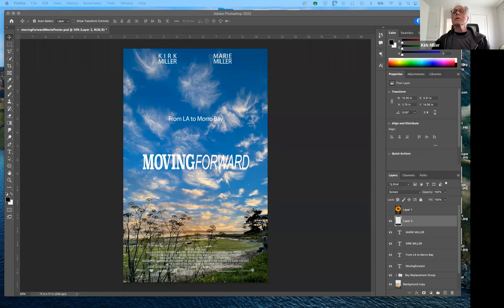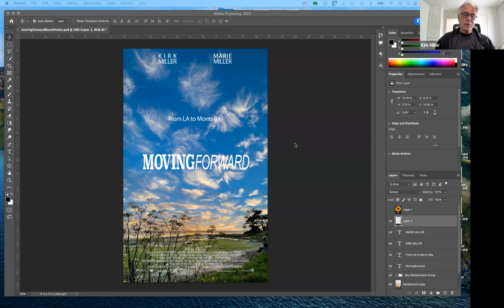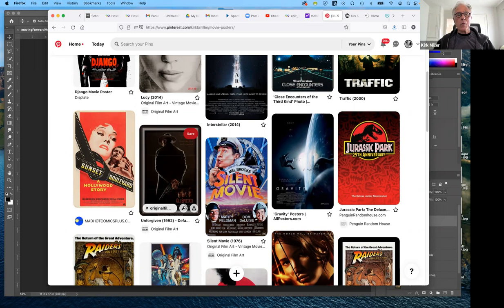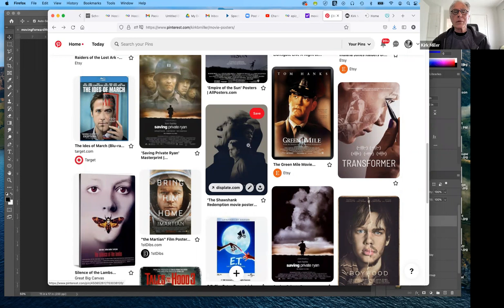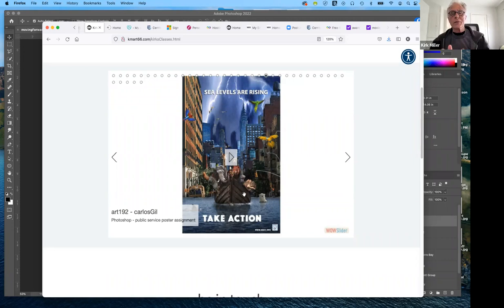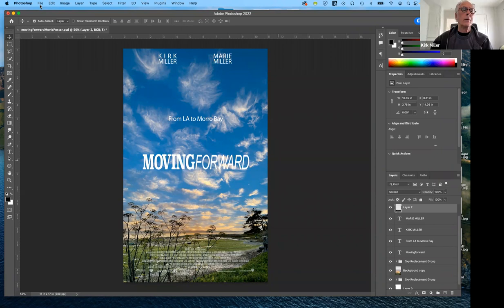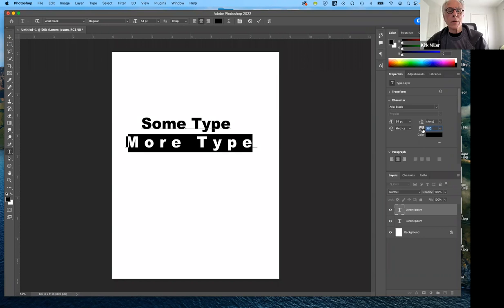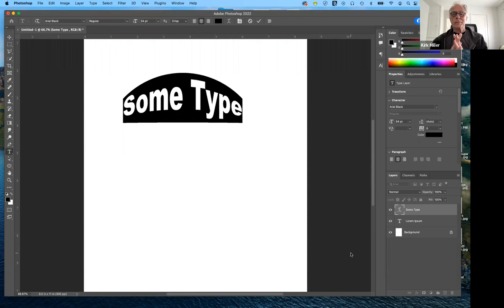Lecture 11 - Poster Design Basics - Art 192 - Spring 2022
In this lecture, I cover the basic principles of Movie Poster design and present examples of good design.